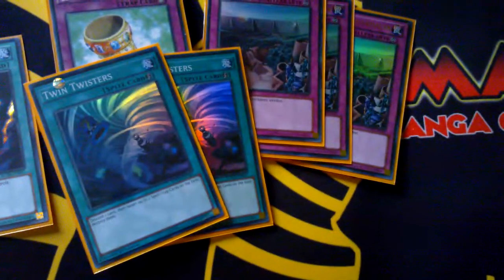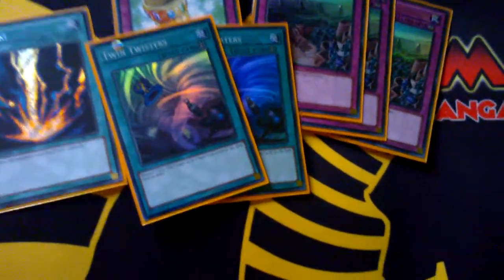How to Build Competitive Yu-Gi-Oh Decks.